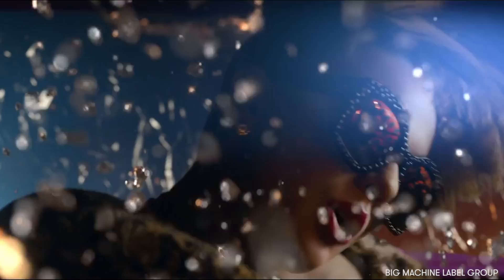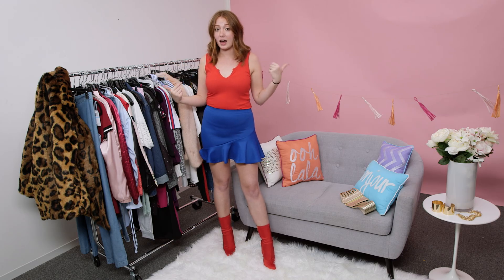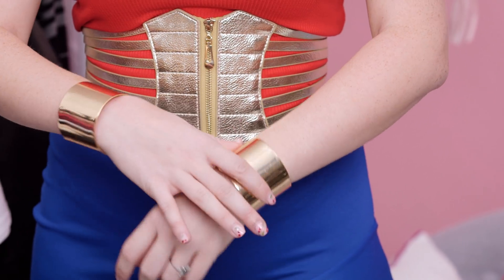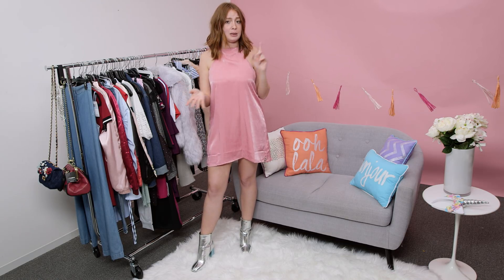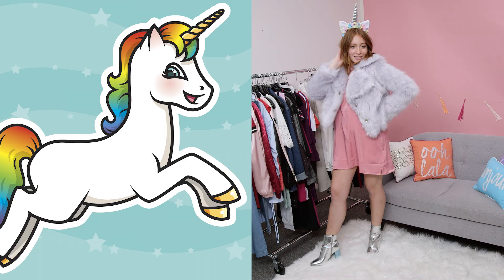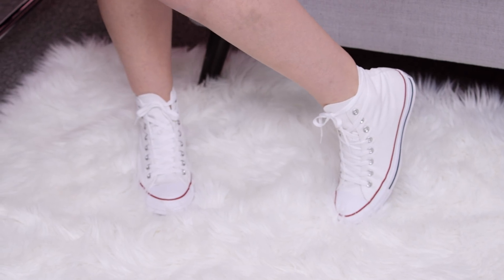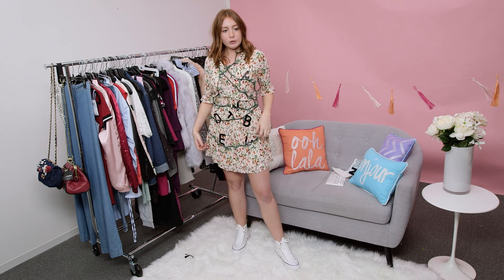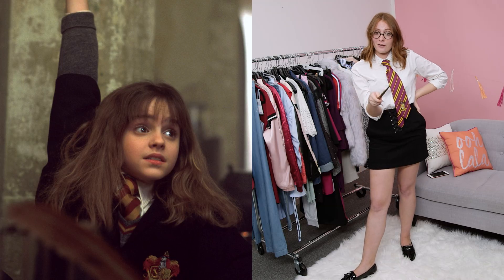Super Easy Halloween Costume Ideas | Style Lab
This Halloween, save your $$$ and try out these super easy DIY costumes that are probably already in your wardrobe!

♥ SEVENTEEN SHOWS ♥